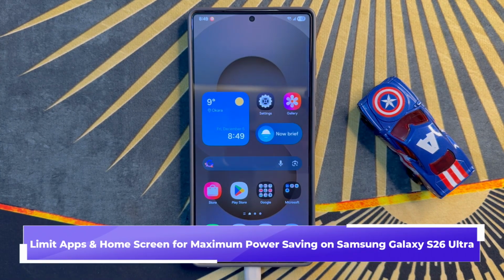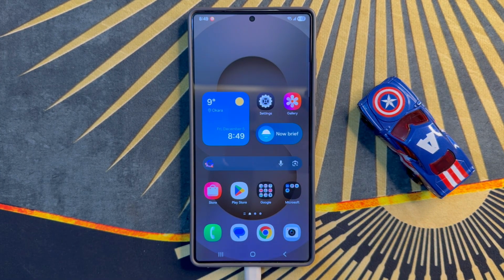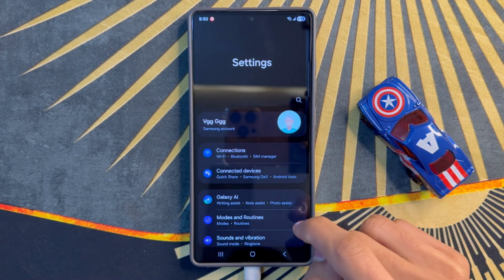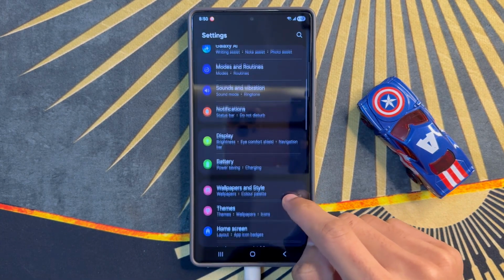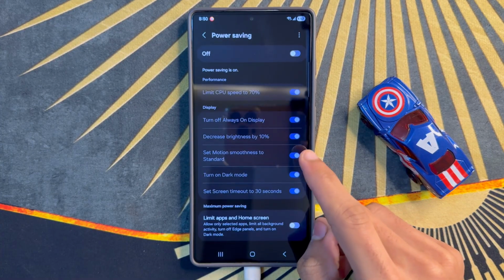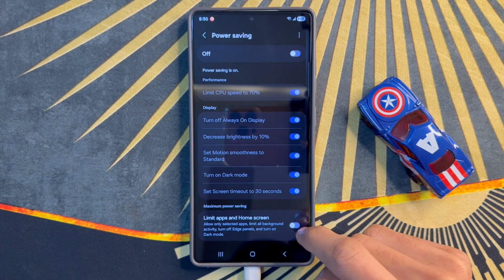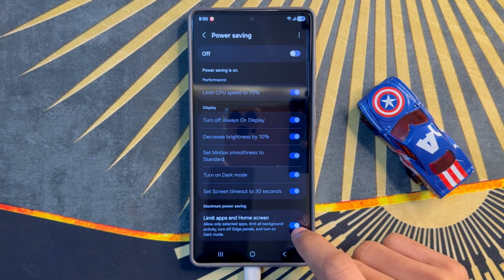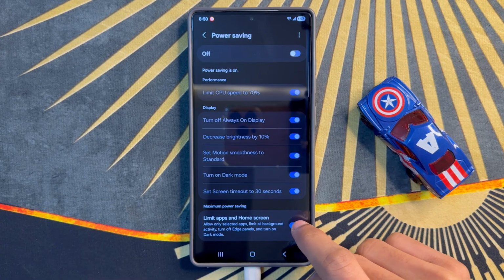Samsung Galaxy S26 Ultra: How to Limit Apps & Home Screen for Maximum Power Saving (Easy Guide)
0.00 intro
0.16 Open settings
0.35 Limit Apps Screen for Maximum Power Saving
0.50 Limit Home Screen for Maximum Power Saving
1.25 End and Tips